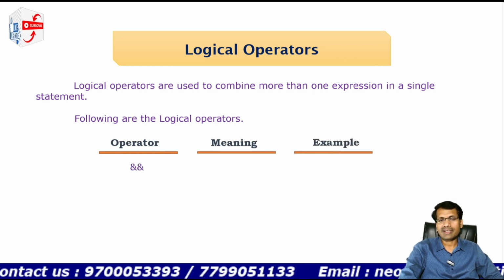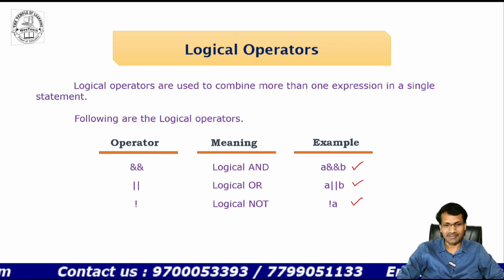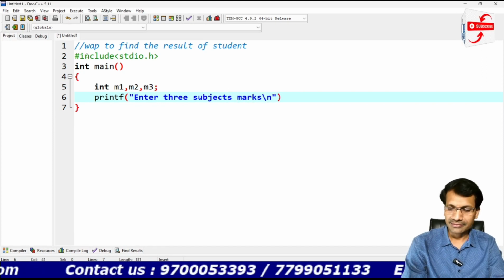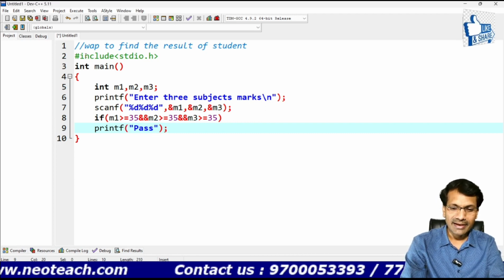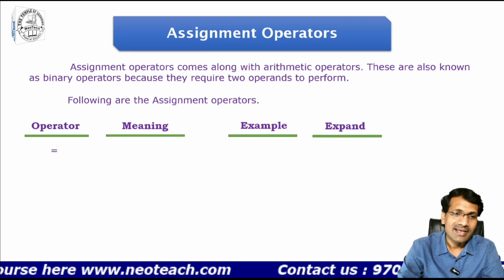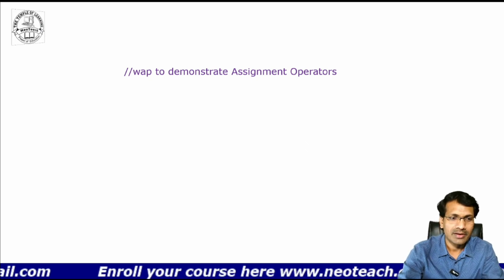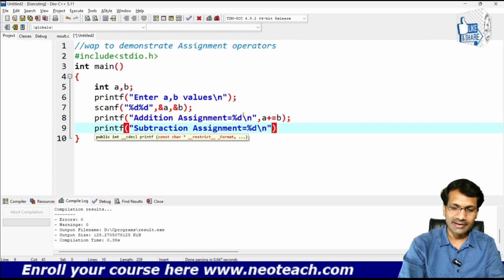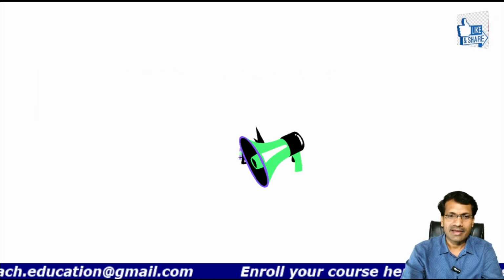Lecture-7 : Logical and Assignment Operators in C-Language